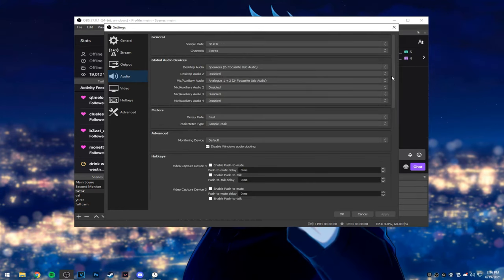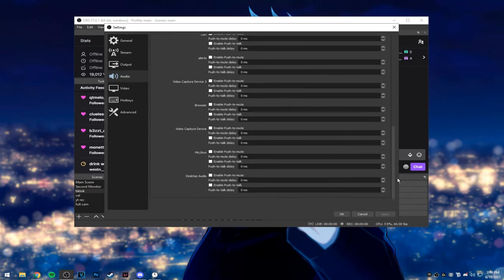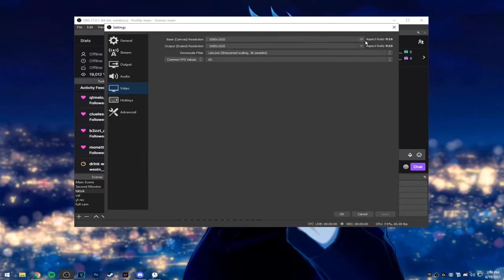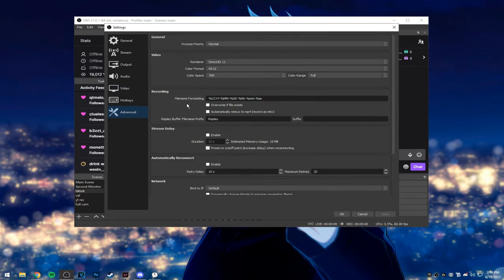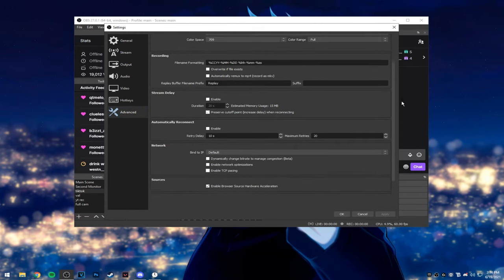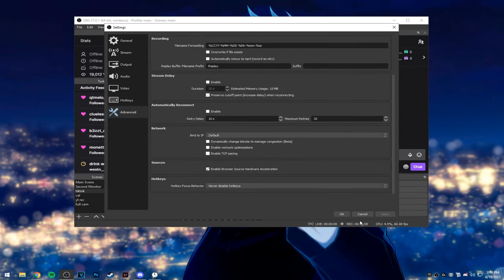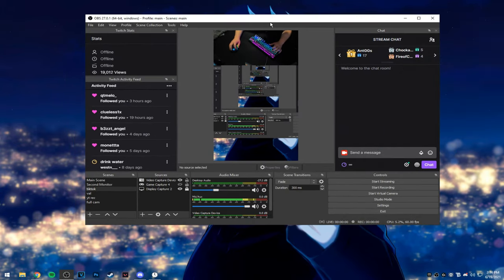OBS Settings For Recording Tik Toks (VERTICAL VIDEOS)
I hope these settings help y'all out, they work really well for me!

0:00 Intro
0:23 Settings
1:15 Outro